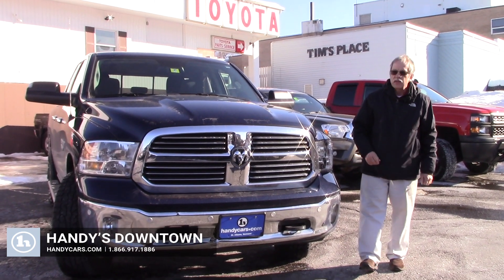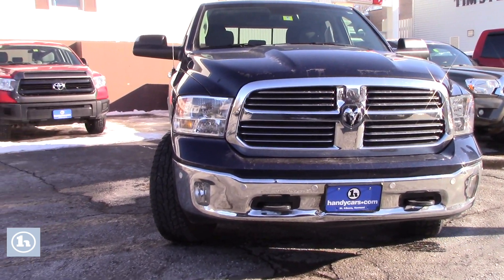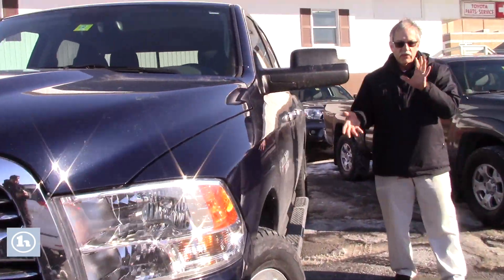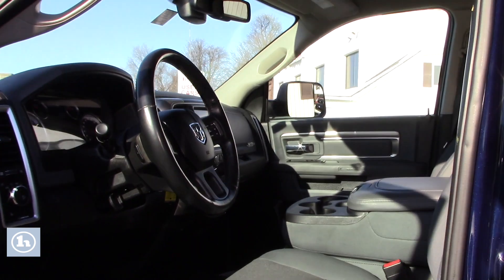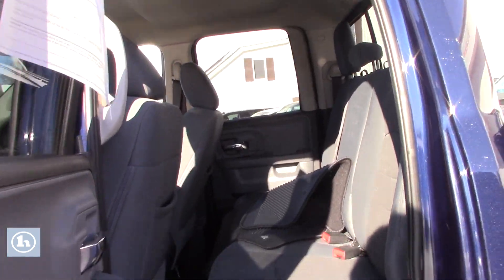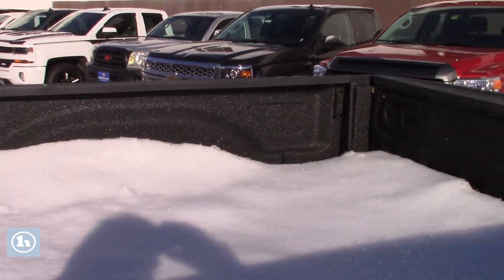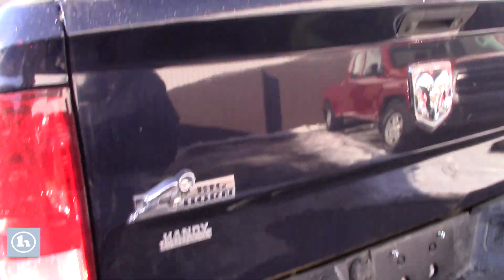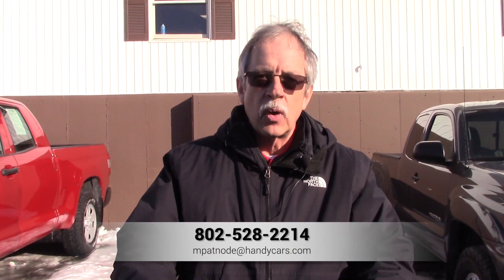2017 Dodge RAM Big Horn for Kevin from Mike